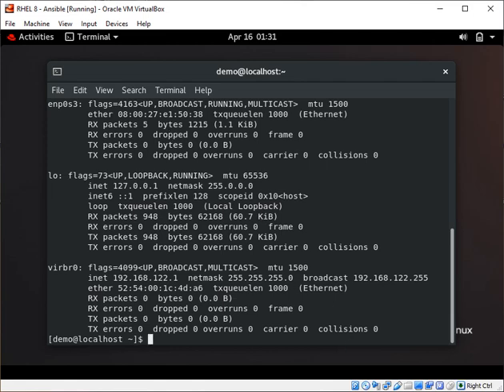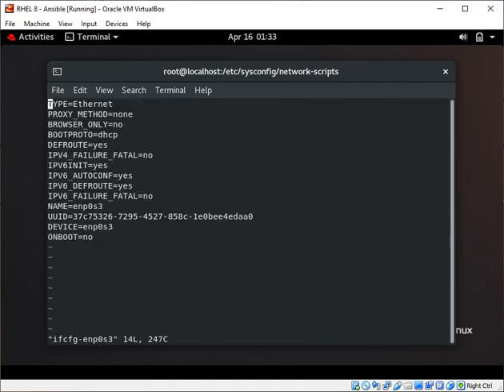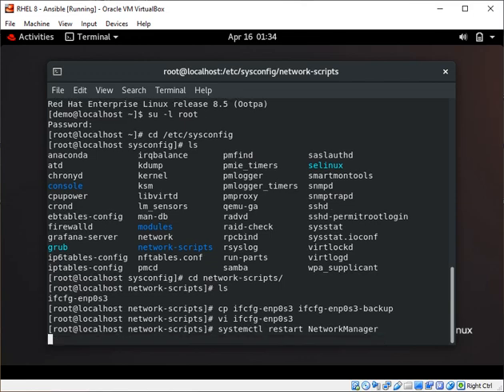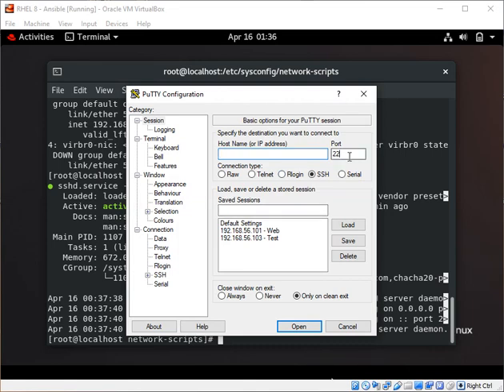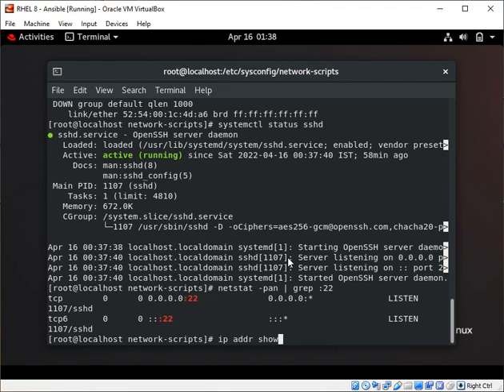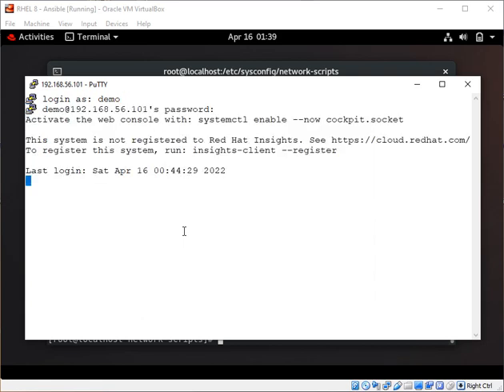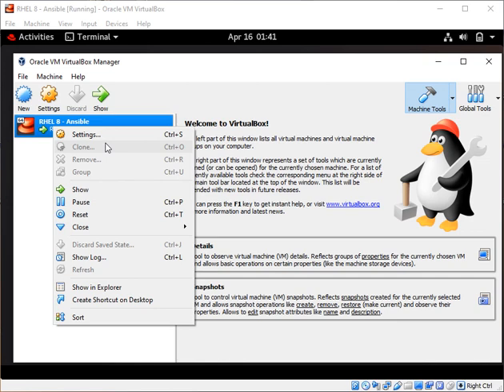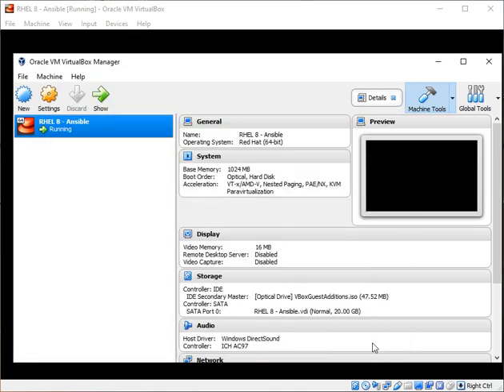How to Setup an IP on Your Linux Host - NetworkManager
Follow this lab exercise, to understand:

- How to enable IP for Linux Host
- How to setup an IP
- How to use NetworkManager service in the newer versions of Linux OS
- Where to find Network Interface Configurations and how to edit them
- How to use the "ip" command to show IP addresses